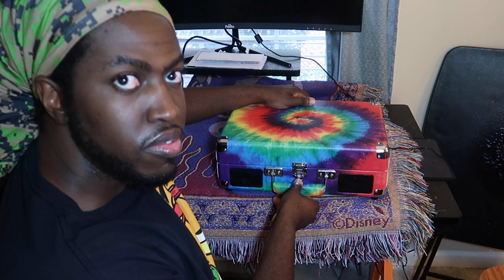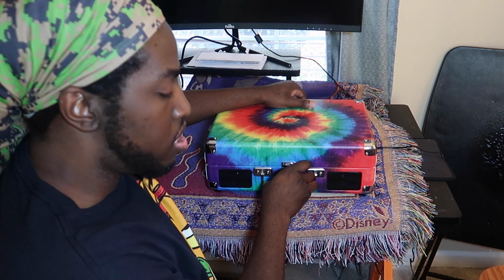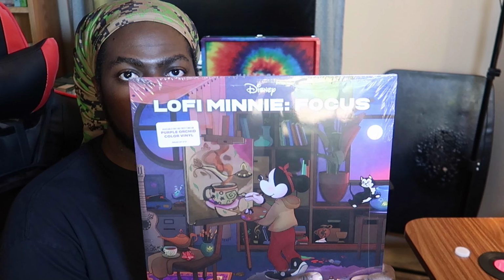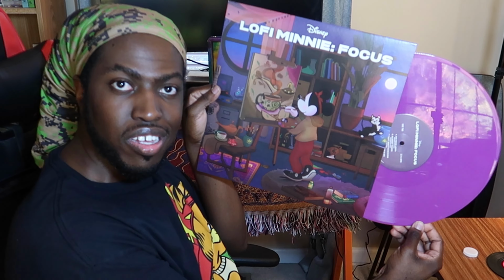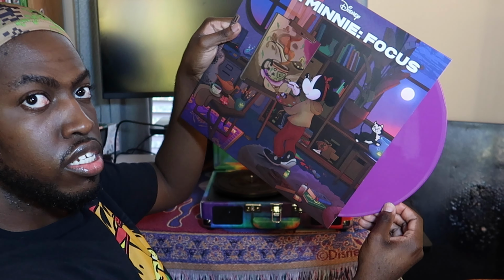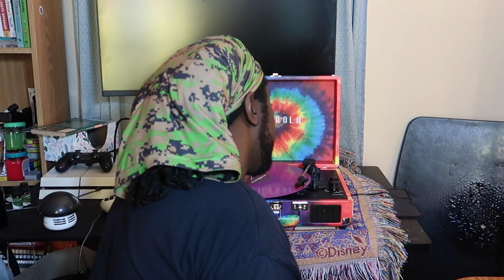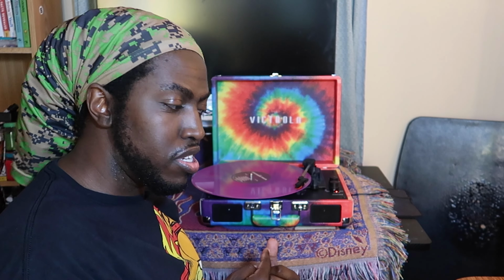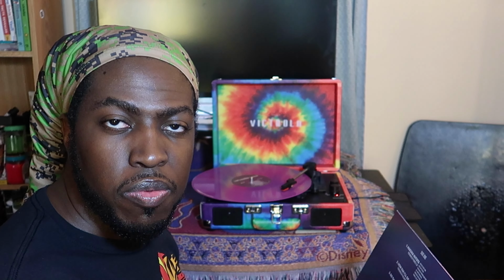Victrola Bluetooth Record player and LoFi Minnie Focus Review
KEEP IT JAZZY & NOSTALGIC

Victrola record player

Cameras: Canon PowerShot G7x Mark II
Studio lights: UBeesize LED Video Light Kit